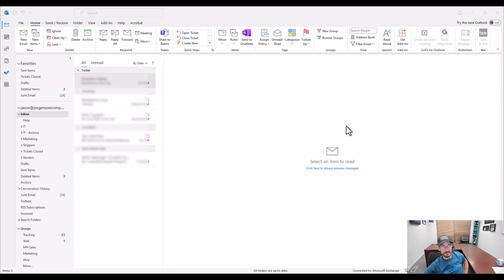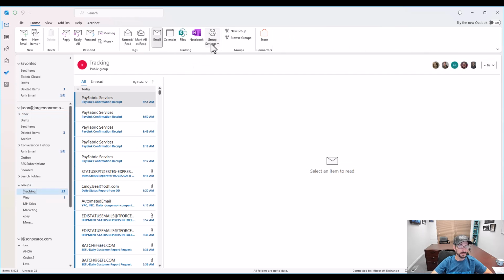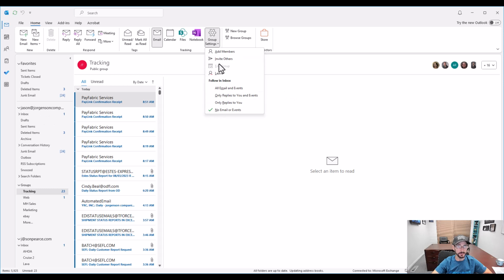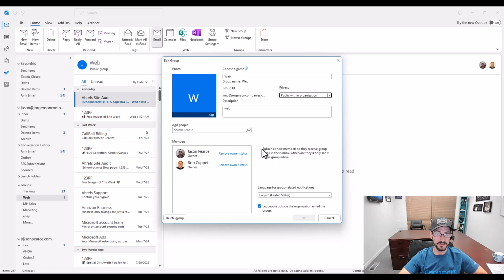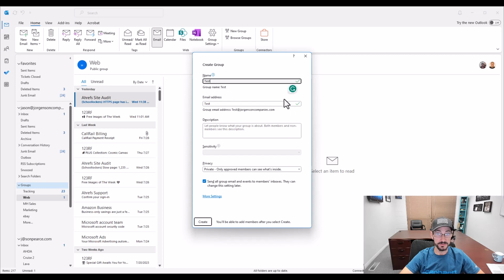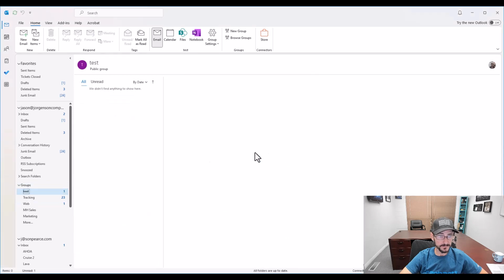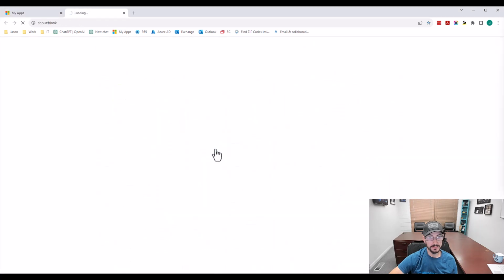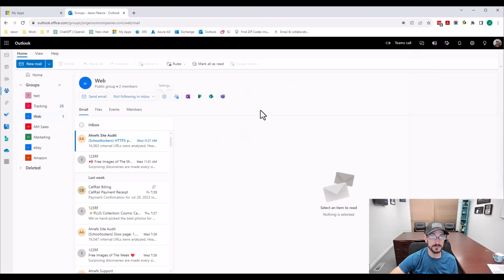Microsoft 365 Groups